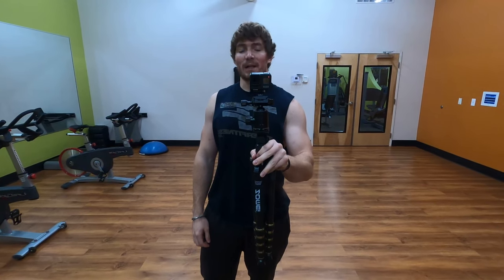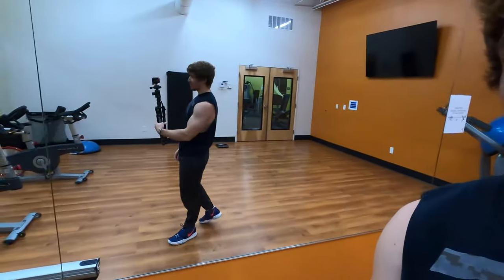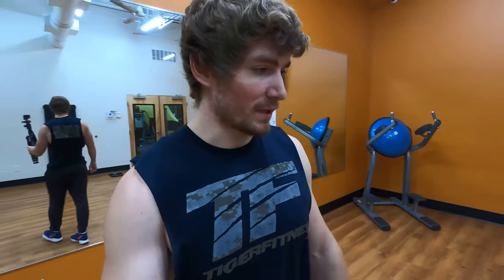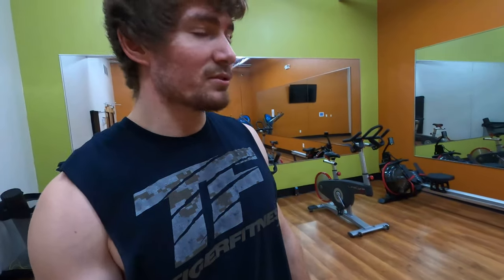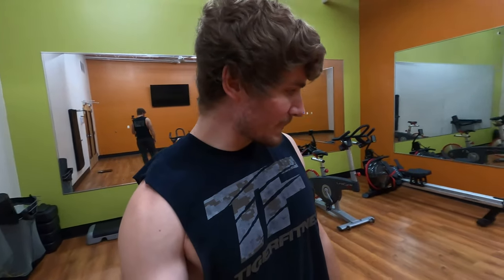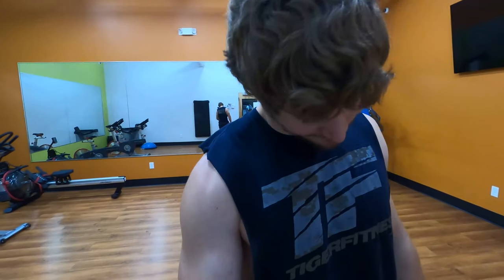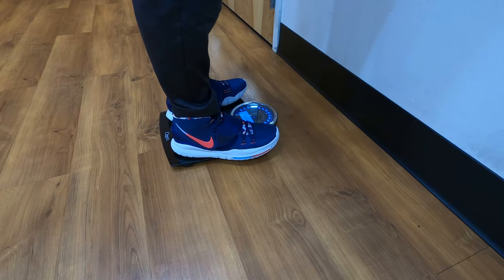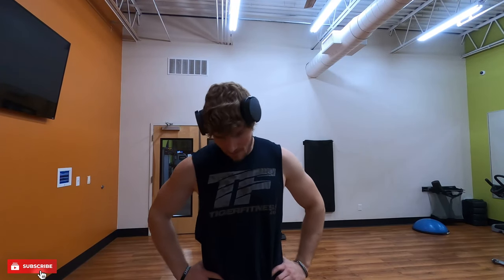Hitting Legs Hard - With an Injury?? - Gym Vlog!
I hit legs hard with a back injury and this is how I did it.